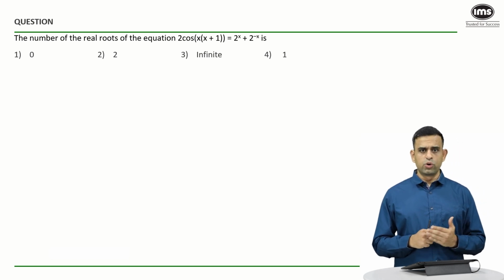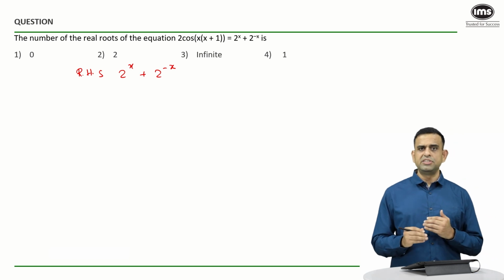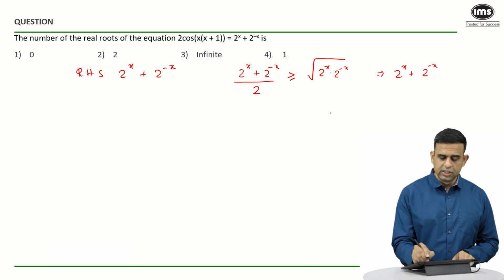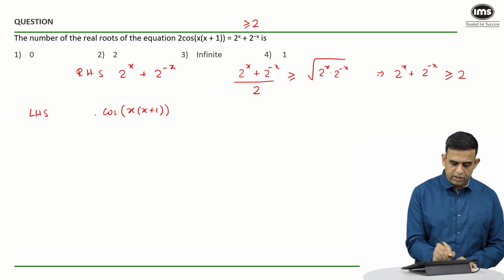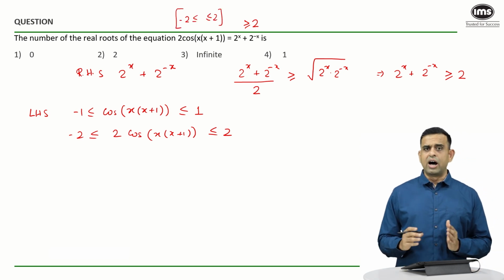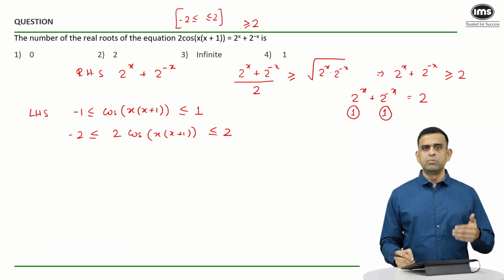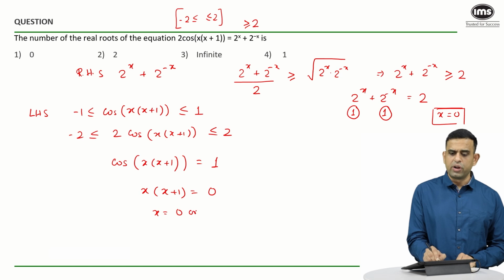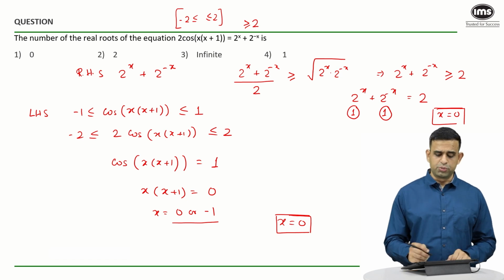Algebra for CAT 2025 Preparation | Best of CAT | CAT Quant Questions | Parmeshwar Sharma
Gear up for CAT 2025 with essential algebra tips and tricks! Master key concepts and solve challenging quant questions with ease.